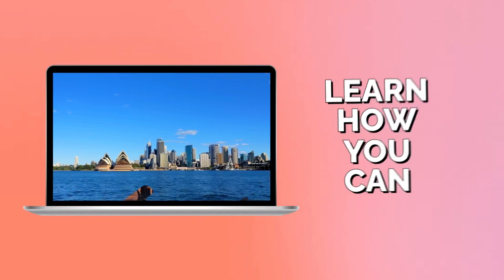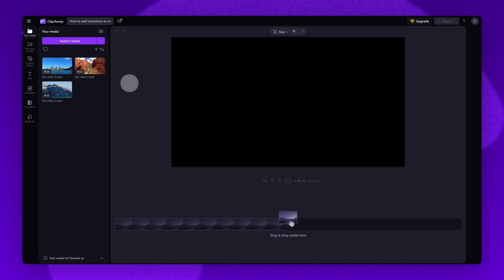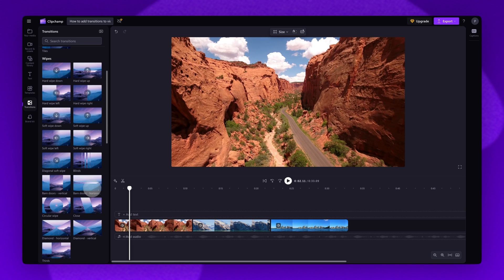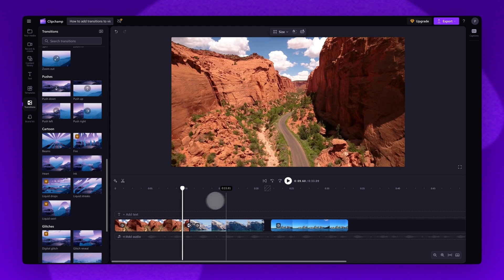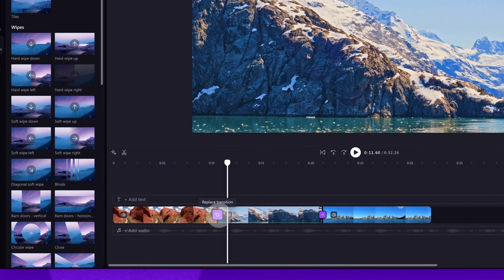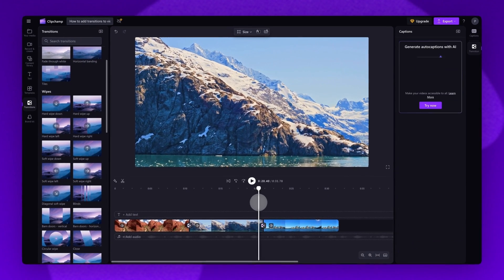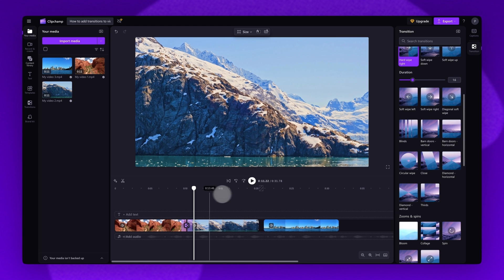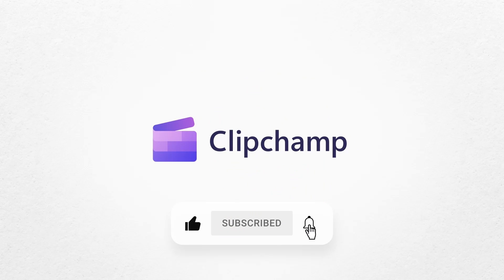How to add transitions to videos (free and premium)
This tutorial applies to Clipchamp for personal accounts. In this tutorial, you'll learn how to elevate and take your video to the next level by adding transitions with Clipchamp! So, feel free to try it for yourself through the link above ☝️

TIMESTAMPS

00:00 Intro
00:07 How to access the editor
00:14 How to import your videos
00:34 How to add a transition
02:18 How to edit the duration
02:45 How to export
03:01 Outro

Use this link to start video editing using the best free editing software